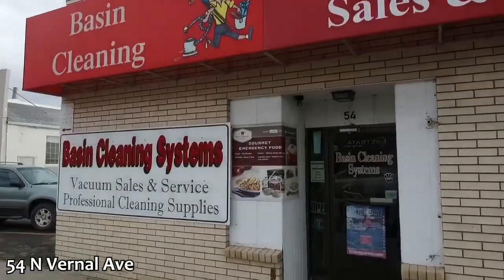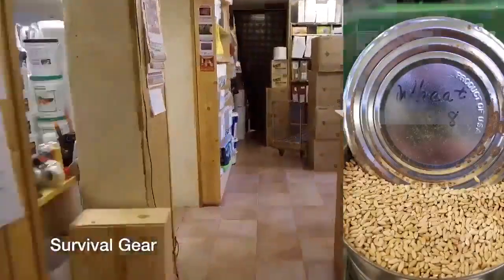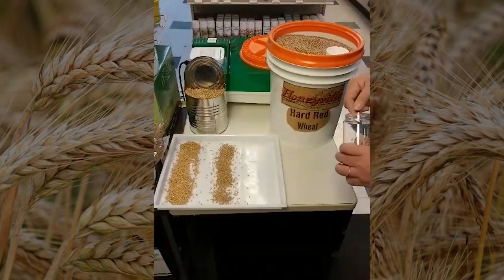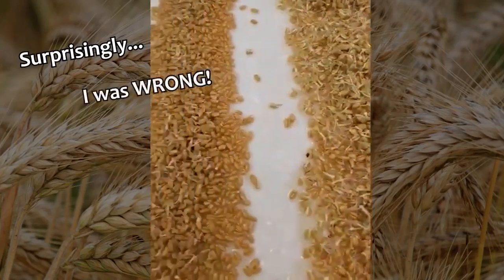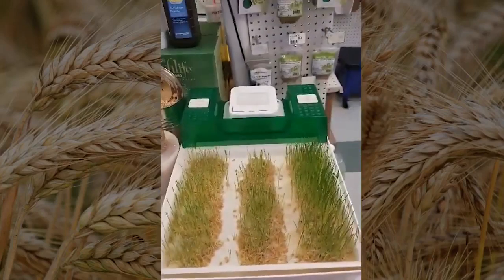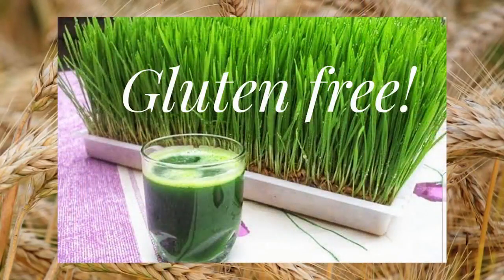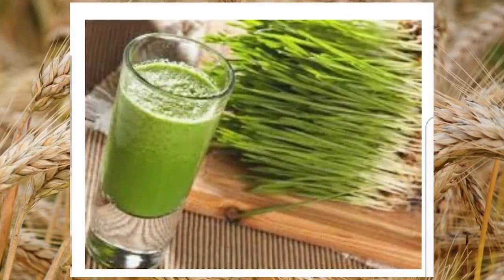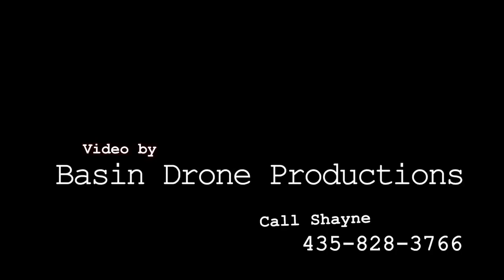What is wheat good for?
32 year old wheat from a rusty can, is it any good?